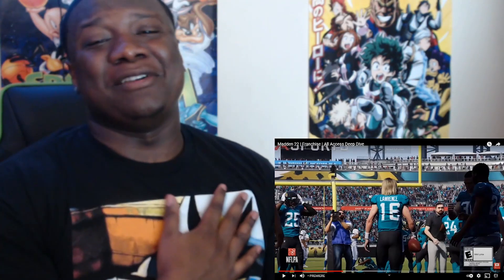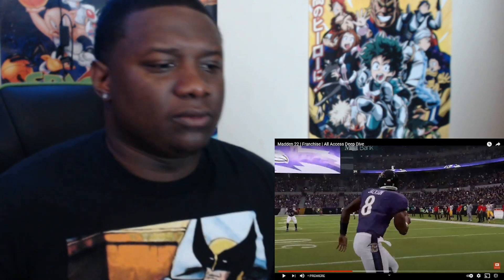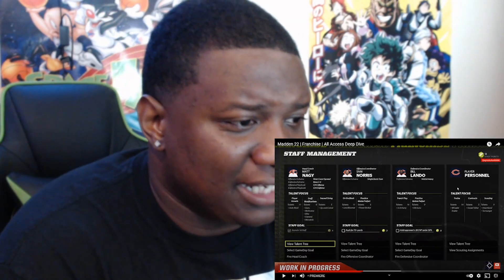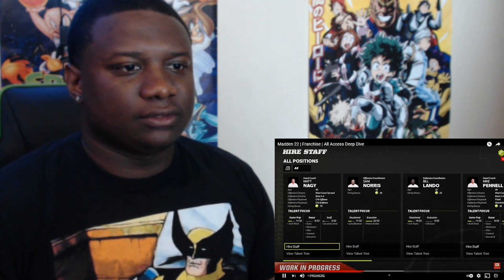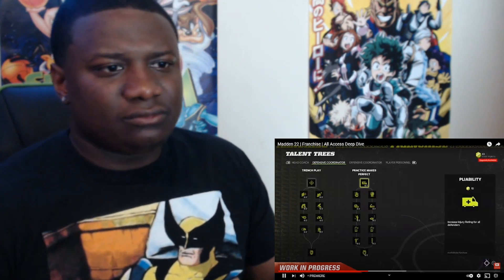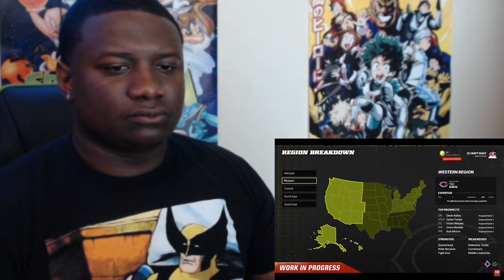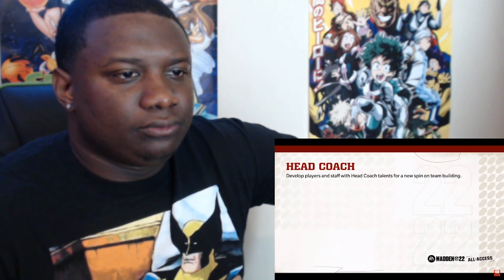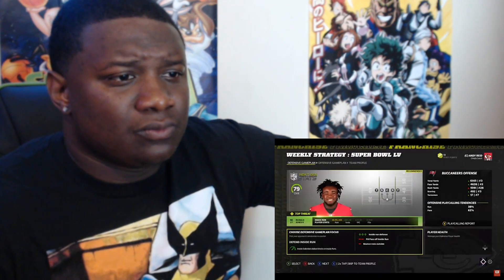MADDEN 22 FRANCHISE DEEP DIVE REACTION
DID MADDEN 22 COPY AND PASTE THINGS FROM THEIR LAST YEAR TRAILER TO THIS YEAR I DISCUSS IT.